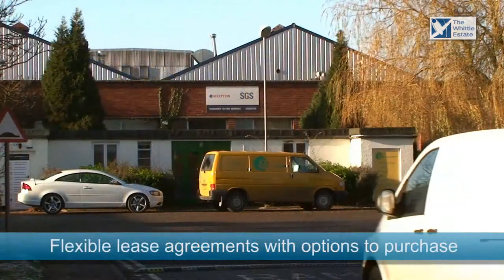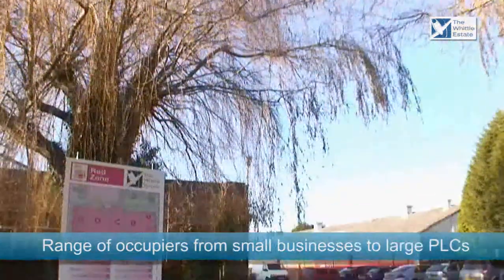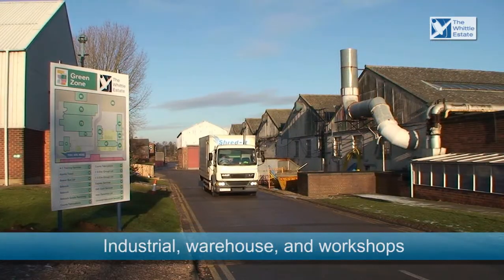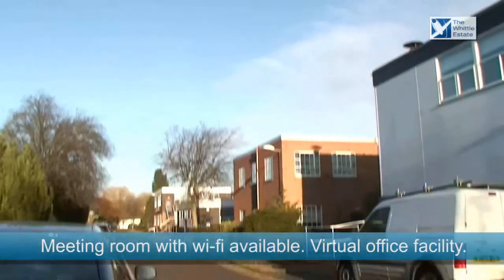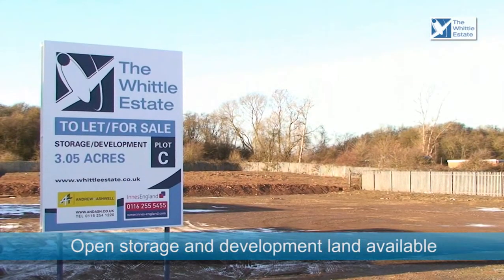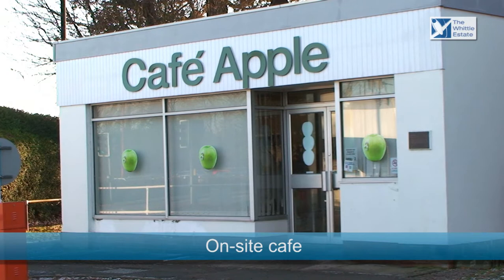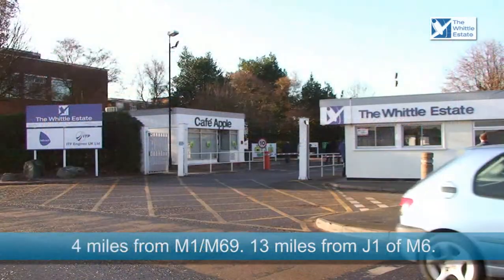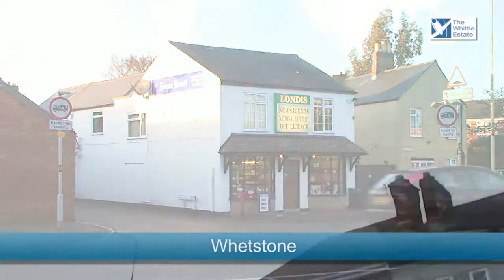The Whittle Estate, Whetstone, Leicestershire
TO LET - Industrial, Warehouse, Office and Land.
At The Whittle Estate we can provide a solution to all your business space requirements.

Contact Joe Curlett on 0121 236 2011